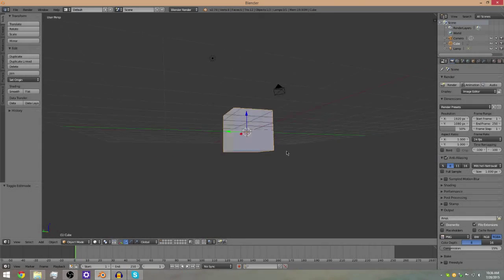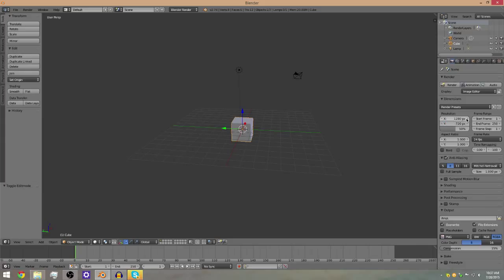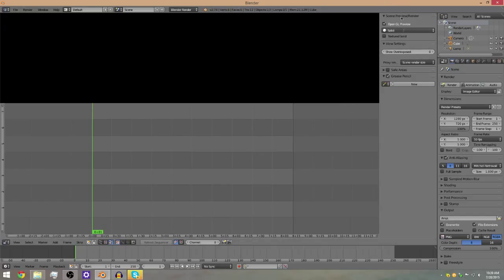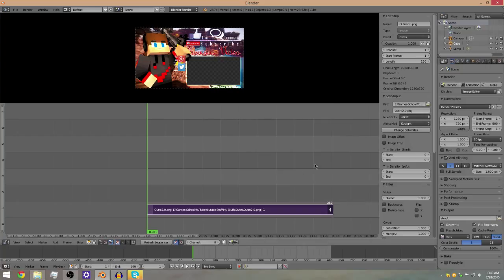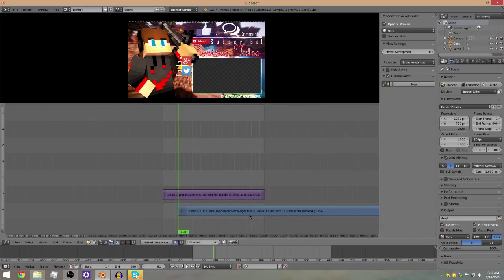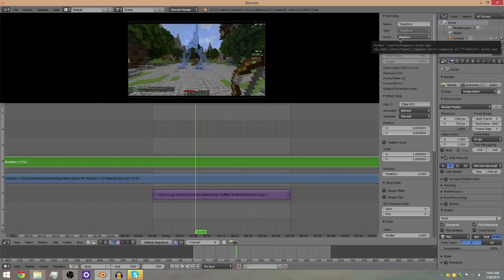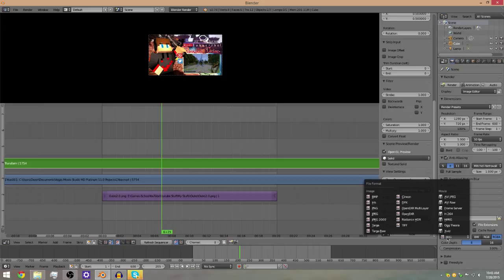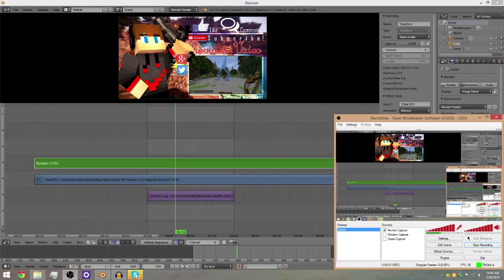How to Add Videos to Your Outro with Blender!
You guys really seem to enjoy tutorials, so here's another one!

Hi there! I'm not one for long descriptions so let's get down to the good stuff! :D

Don't own any of it.

GFX Pack by Craig B.

PC specs and other stuff can be found in my "About" section of my channel.